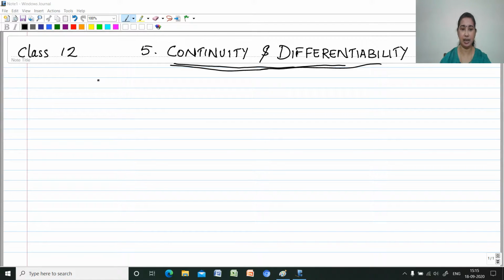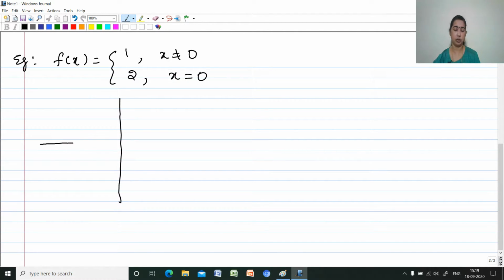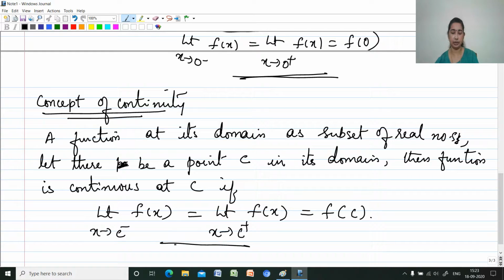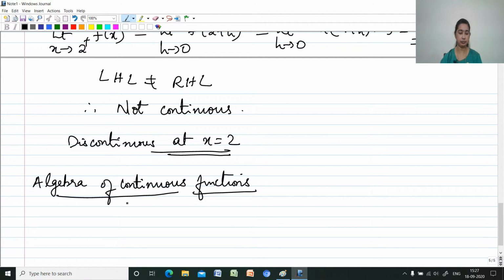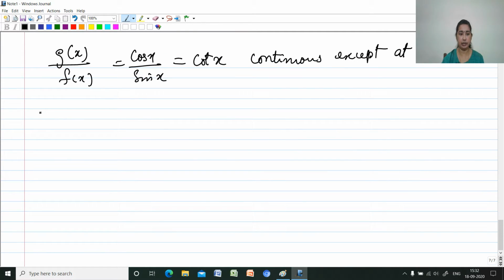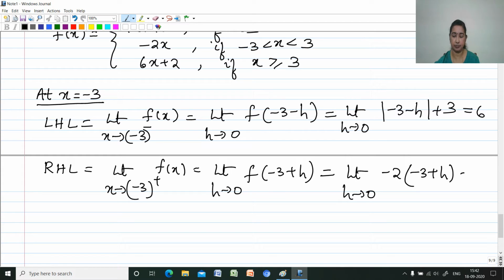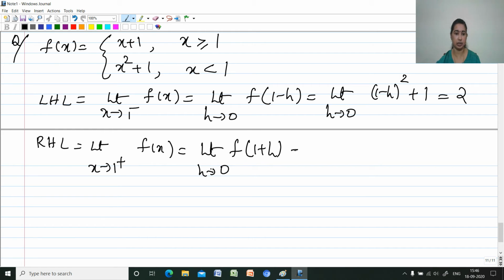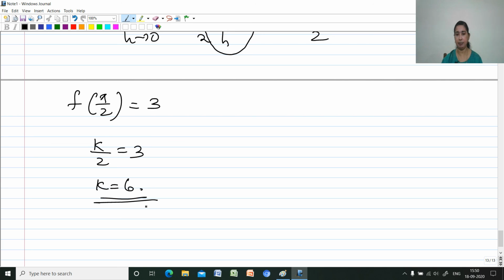Class 12 | Continuity & Differentiability | Mathematics | Ms. Mary M J - Part 1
In this video we will be discussing Continuity and Differentiability